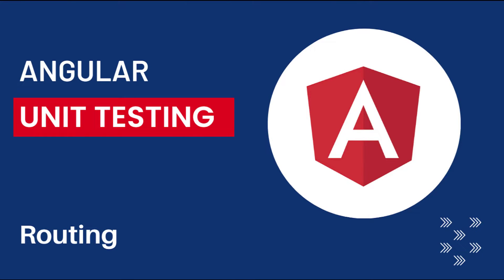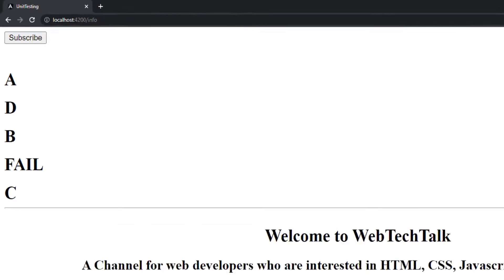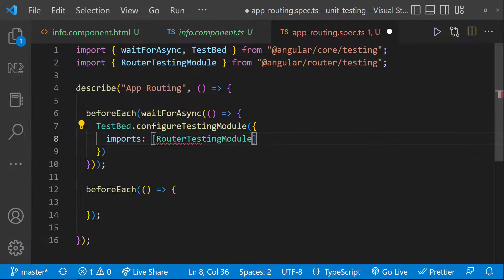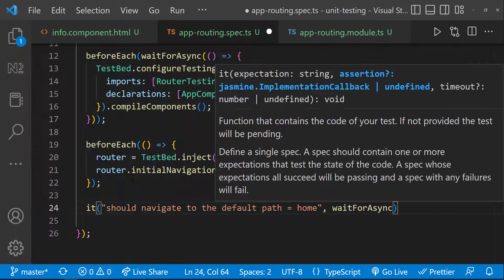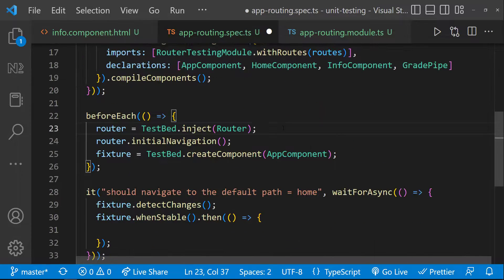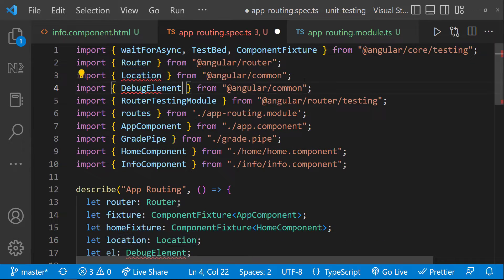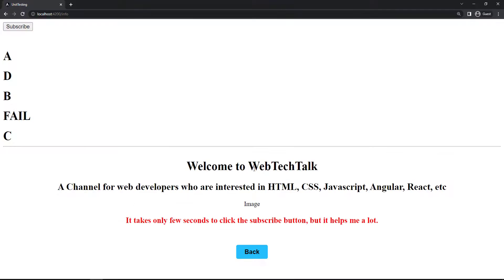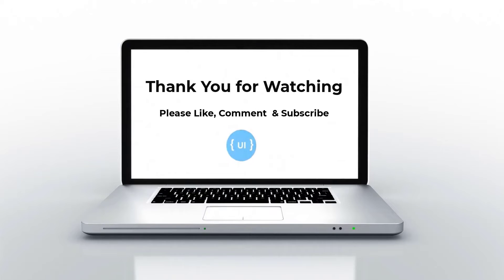How to unit test Routing | Angular Unit Testing Made Easy: A Guide to Testing Angular Routing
In this Angular unit testing tutorial, you'll learn how to test routing in Angular step by step. Testing routing is a crucial aspect of ensuring your Angular applications behave as expected, especially when dealing with navigations, route guards, lazy loading, and dynamic routes. This tutorial covers best practices and real-world examples for creating robust Angular unit tests to handle routing logic.

Whether you're a beginner or looking to refine your skills, this video will walk you through the essential techniques for writing clean and effective unit test cases. We’ll cover how to set up your test environment, use the RouterTestingModule, mock activated routes, and validate navigation events.

By the end of this video, you will understand how to write unit tests for routing in Angular, enhancing both the quality and maintainability of your Angular applications. Perfect for those looking for Angular unit testing for beginners or advanced users wanting to dive deeper into unit testing in Angular.

✅ Keywords Covered:

angular unit testing routing
routing angular unit testing
how to test routing in angular
unit testing angular
angular unit testing
angular unit testing for beginners
angular unit testing tutorial
angular unit test case tutorial
angular unit testing tutorial for beginners
unit testing in angular
angular testing
angular testing tutorial
angular unit testing tutorials
how to unit test routing in angular
angular unit test routing
unit testing angular routing
angular